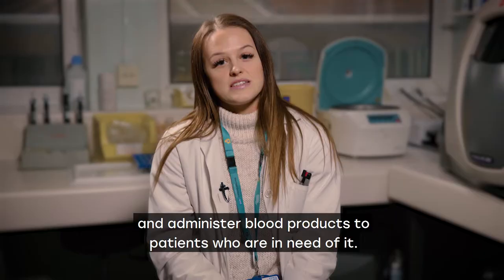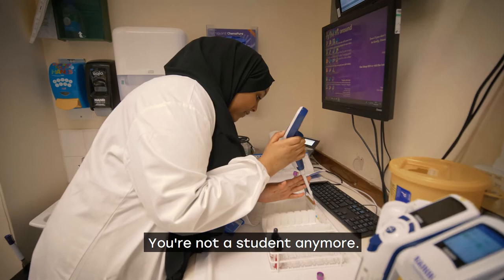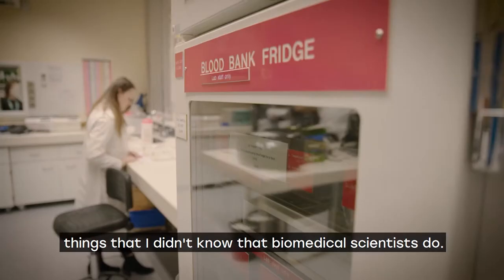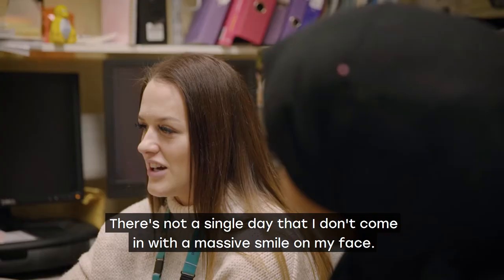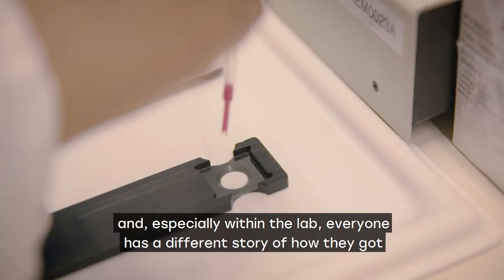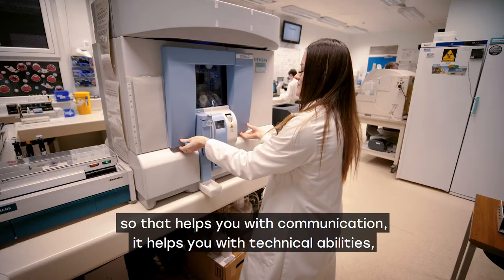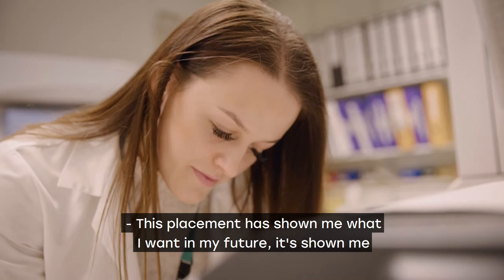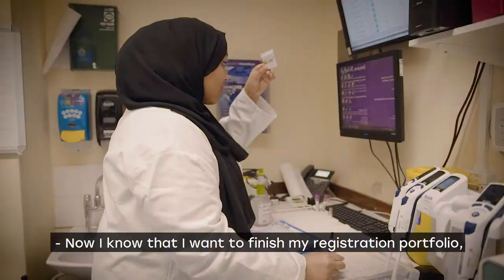Biomedical science students at work in Sheffield Children’s Hospital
Biomedical science students, Tia and Najma, are applying their lab skills working in the Haematology department at Sheffield Children’s Hospital.

Find out more about studying and applying to our Biosciences and chemistry degrees